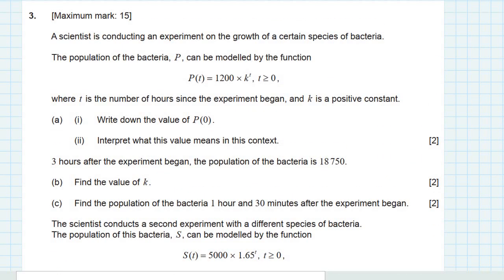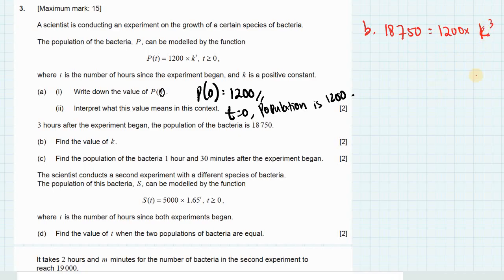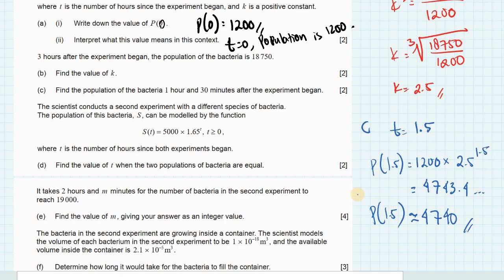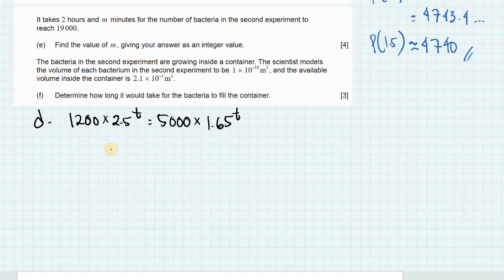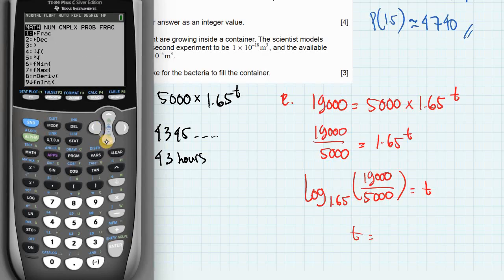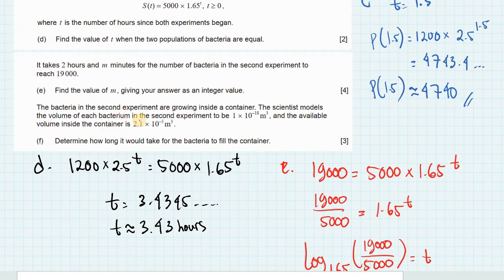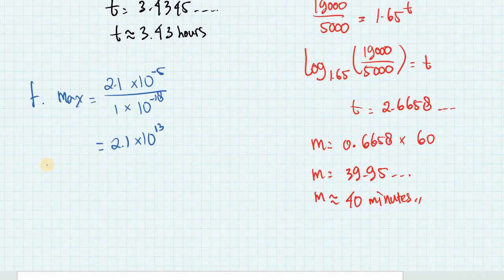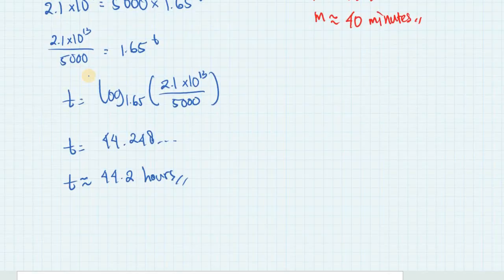May 2023 | Paper2 TZ2 | Question 3 Explained | IB DP Maths AI SL